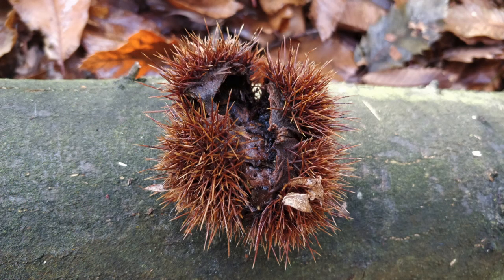October Bushcraft Overnighter - silver birch shaving, ferro rod technique, pine resin firestarter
In this ninth, of my 'monthly overnighter' videos, I take a trip back out to my local permission to work on my silver birch bar/ferro rod technique, experiment with using pine resin as a firestarter and forage for sweet chestnuts.

Please remember that the focus of this channel is not necessarily to become a 'How To' channel, but more about me sharing what I'm doing and why.